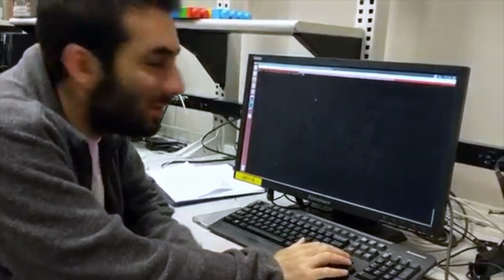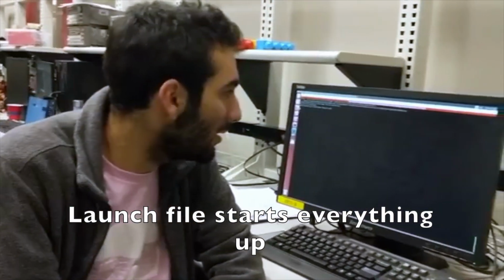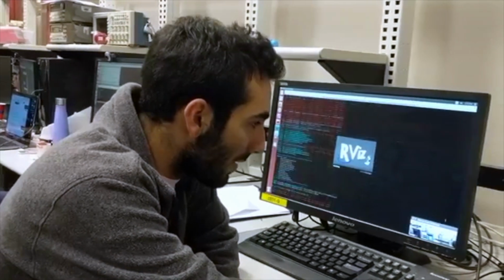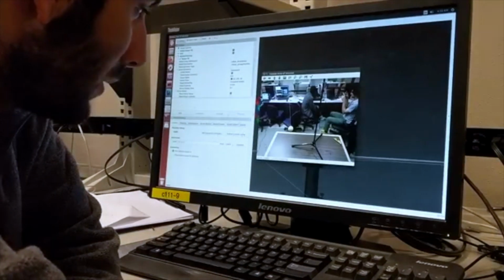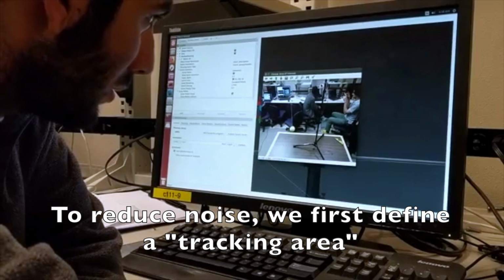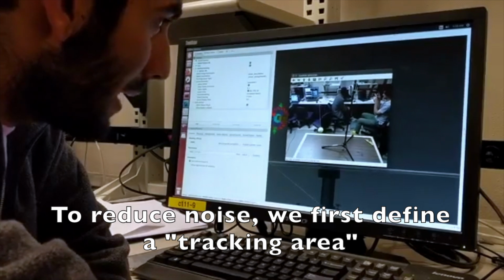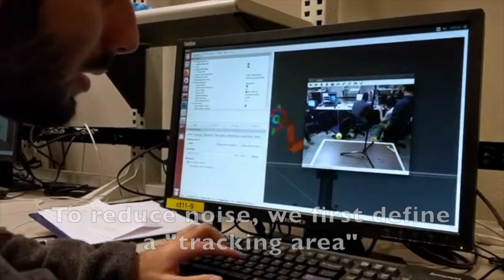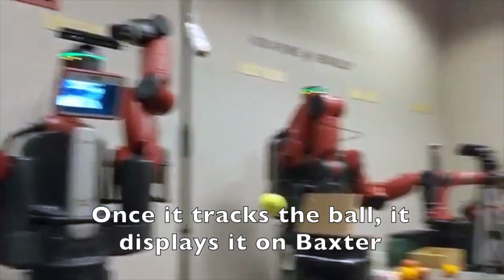EECS 106A Final Project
Final Project for EECS 106A: Intro to Robotics at UC Berkeley (Fall 2018)

Group 21: Swapnil Das, Sean Farhat, Cameron Kurotori, Matthew Owen

Our final project was to have the Baxter robot catch a tennis ball on a pendulum. This involved finding the ball, computing its trajectory, moving to the appropriate position/orientation, and being able to catch the ball upon release.